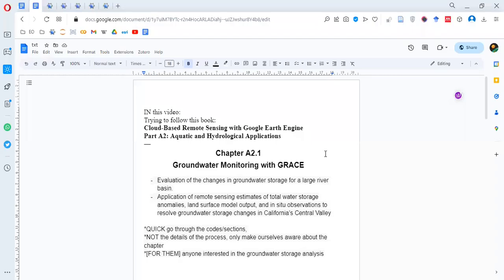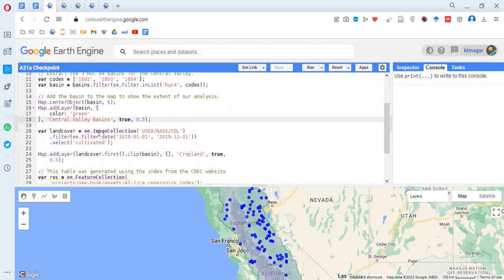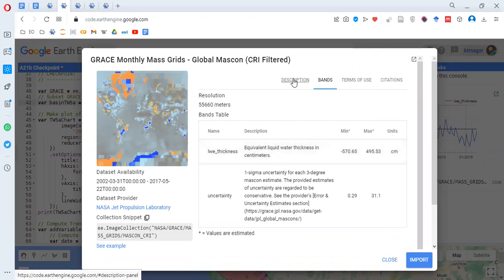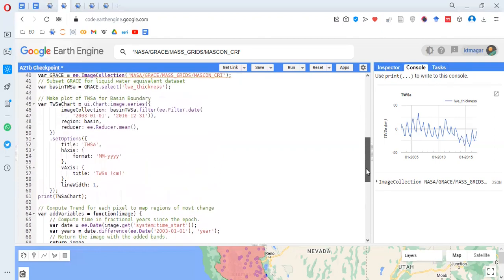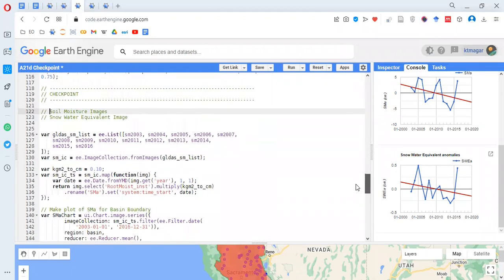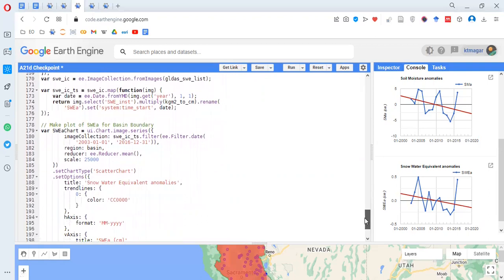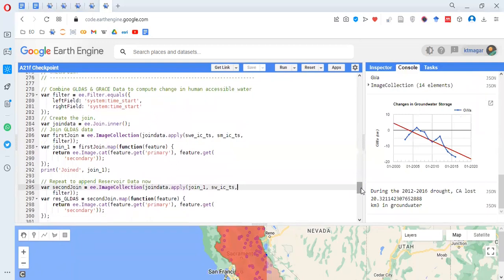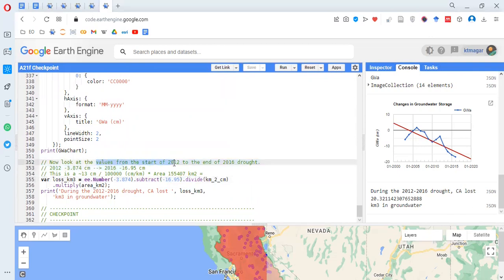Chapter A2.1: Groundwater Monitoring with GRACE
We are following the book chapter.
- Cloud-Based Remote Sensing with Google Earth Engine [eefabook.org] -
Chapter A2.1
Groundwater Monitoring with GRACE

We learn to evaluate the changes in groundwater storage for a large river basin through remote sensing methods.

The video is an attempt to go through the chapter.
Any comments/corrections are always welcomed.

img (via Commons): Buir Nuur (Inner Mongolia), LandSat-7, 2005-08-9